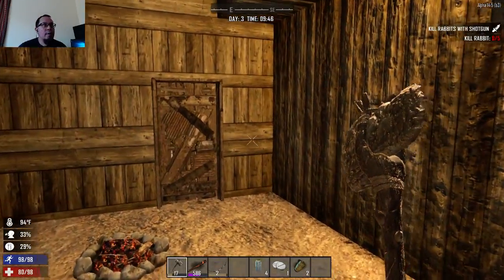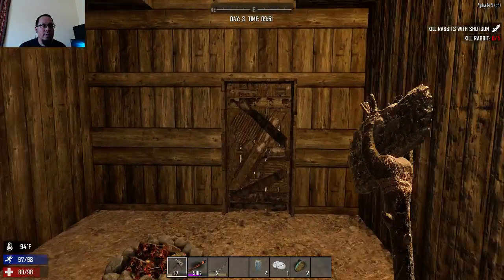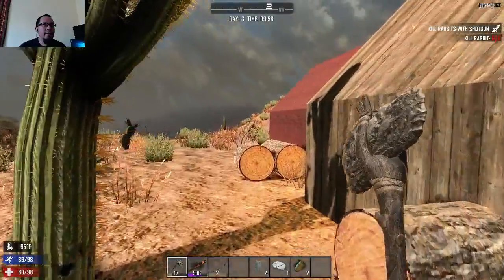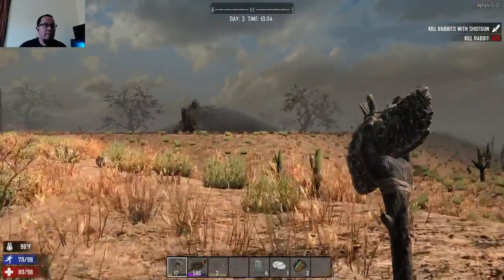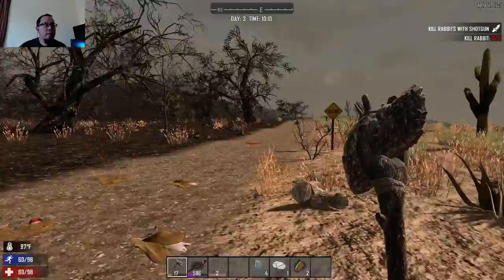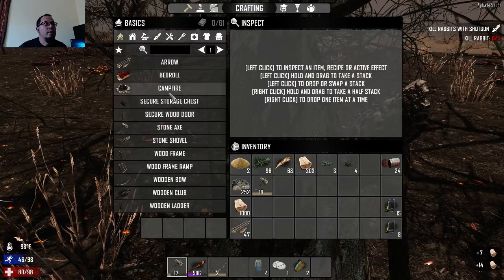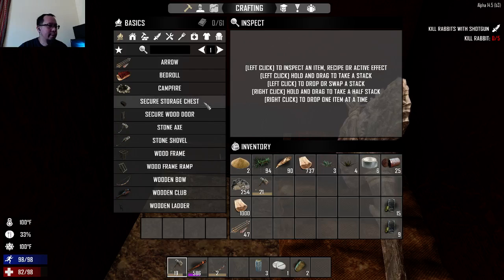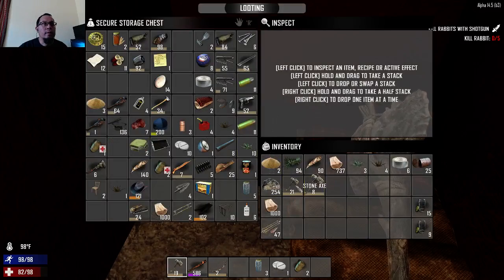7DtD New Mic Test Desktop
7DtD New Mic Blue Snowball Test Desktop
7 Days to Die Alpha 14.5
I think I will turn up the gain on the mic a bit, as it is quite compared to the sounds in the game.
Roommate is babysitting so you may hear one in the background occasionally.